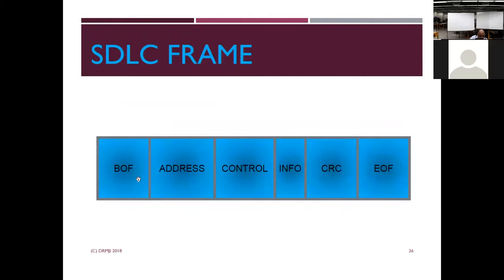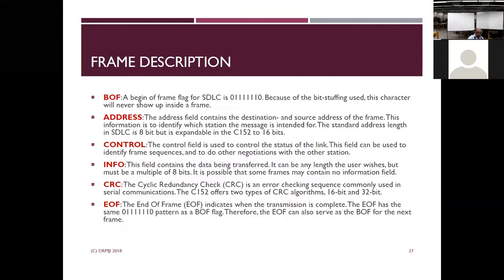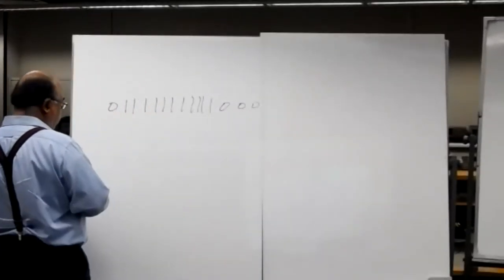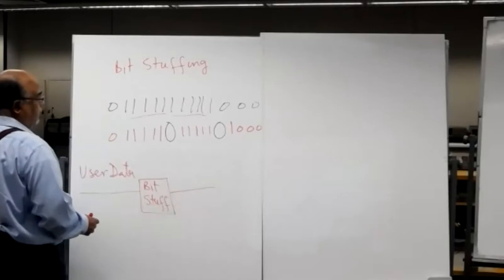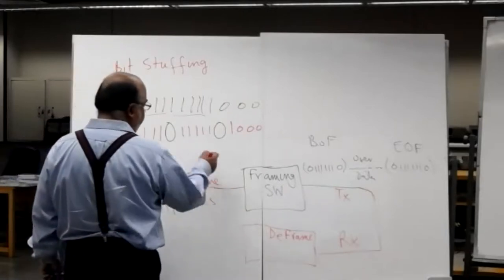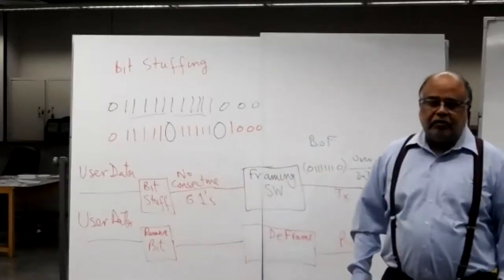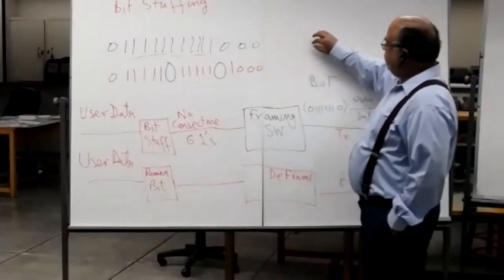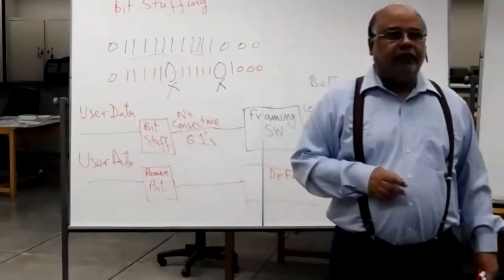Lec 16 Bit Stuffing